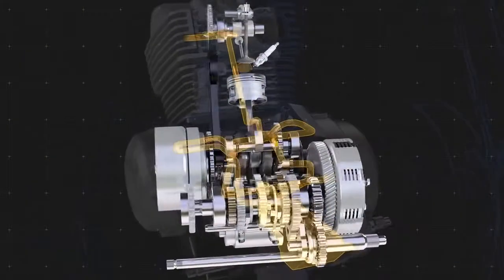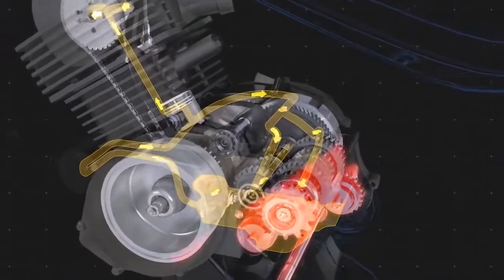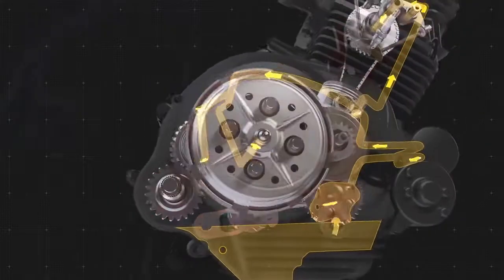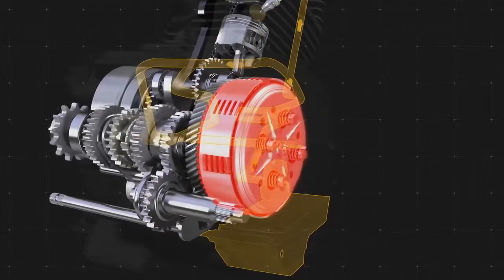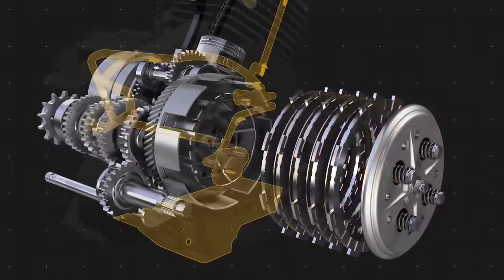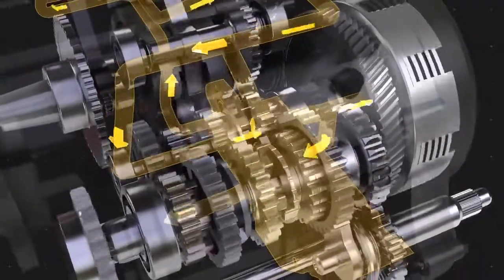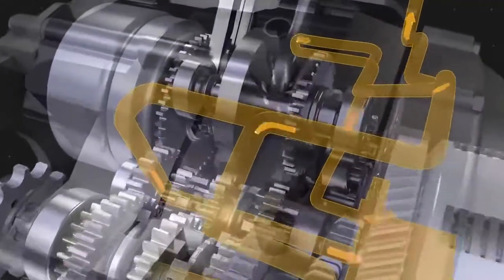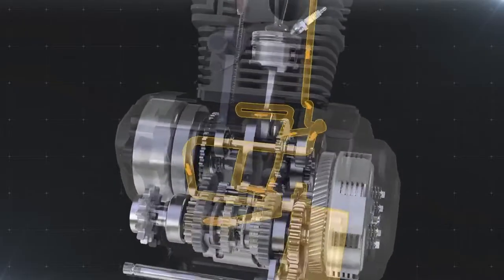HOW ENGINE OIL WORKS? Paano nga ba Gumagana ang Oil sa Makina ng mga Motor?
Dito sa video na to makikita sa animation kung paano magtatrabaho ang langis sa makina, kung paano nya palalamigin ang init ng makita